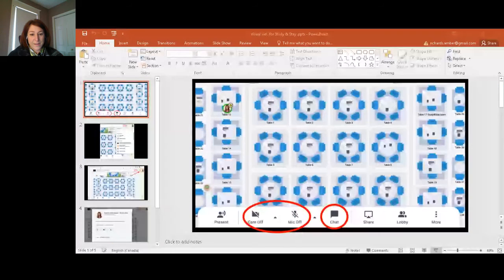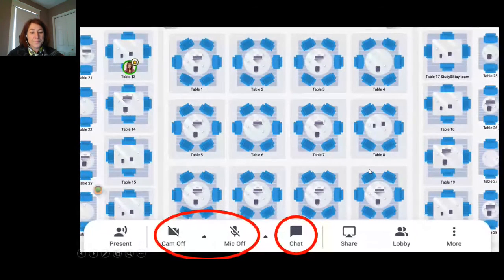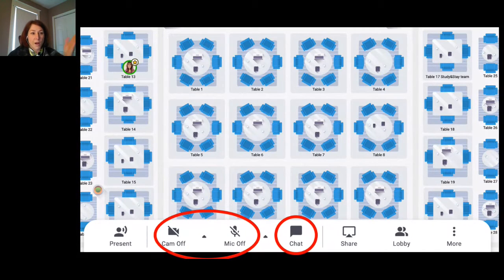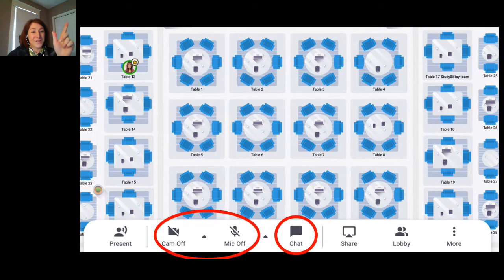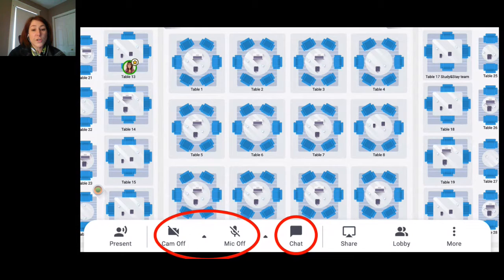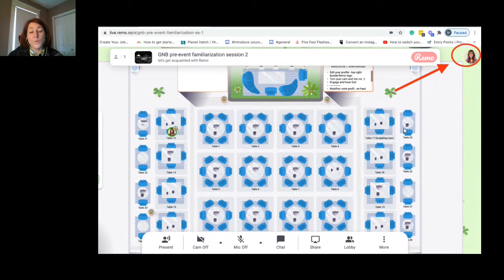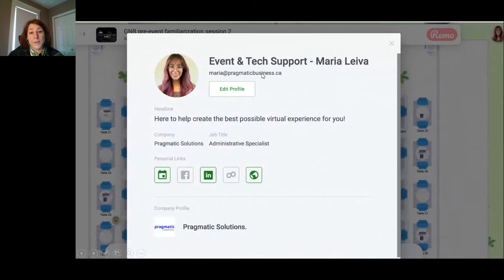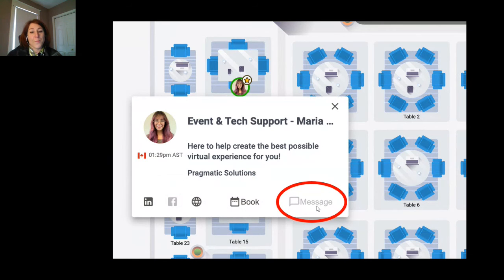CCGM - Business After Hours Familiarization session | Session de familiarisation Pro Affaires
Familiarization session for the first interactive online Business After Hours of the year! This will be a different experience, but there will definitely be real networking with authentic conversations.

Session de familiarisation pour le premier Pro Affaires interactif en ligne de l'année! Ce sera une expérience différente, mais il y aura une véritable opportunité de réseautage avec des conversations authentiques. Enfilez votre veste, allumez votre caméra et préparez-vous à créer des contacts professionnels.